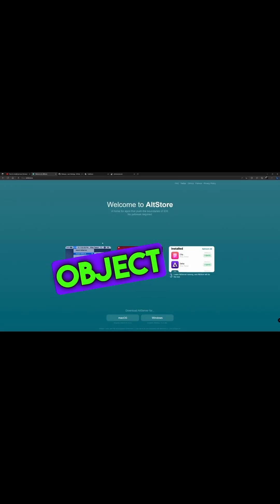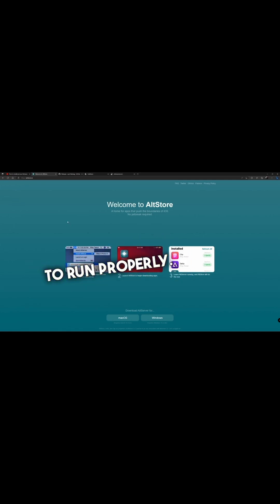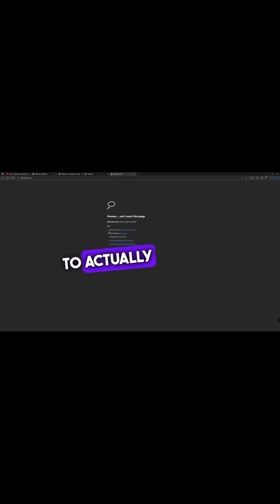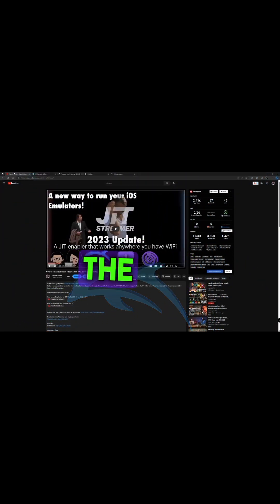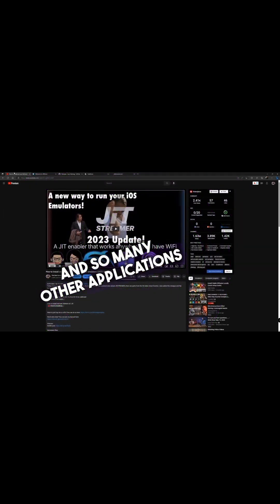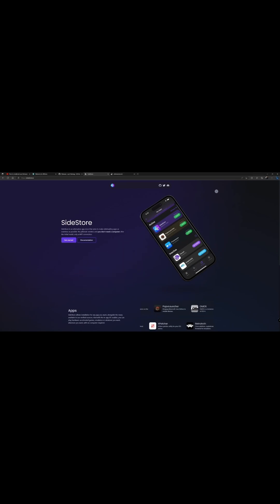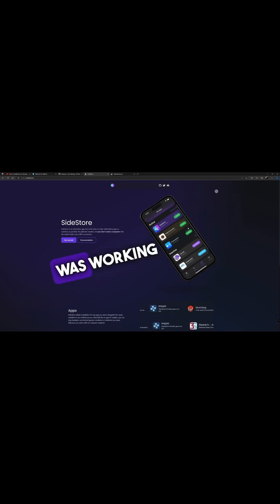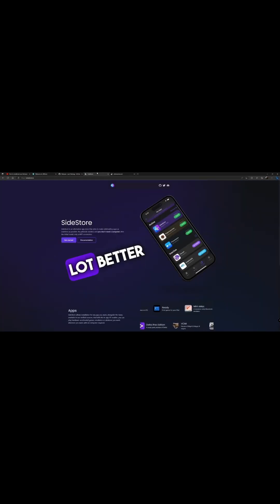You can finally sideload apps in your iPhone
It's been a month and some change since I last uploaded the updated video for running Jitstreamer with your iOS devices. Currently, I heard the server is down and many of you are having issues using the JIT streamer Jit. To remedy this situation I created this new tutorial, introducing a new method to not only run JIT, but also sideload apps.

Created by the same creators of JITSREAMER, the team has released its own sideloading method. The front-end store is "SideStore". I'm very excited to show you how to fully set up this new method as well as to show you how powerful SideStore fully is.

This is SideStore:  SideStore is an alternative app store that aims to make sideloading apps as seamless as possible. No jailbreak is needed, and you don't need a computer after the initial install, only a WiFi connection.

And today I will show you how all of this works.

||. 4% 2/50

Latest tippers:

Tj Joiner - Supporter

198 Views - May 17, 2023

Algorithm stuff:
SideStore installation
JitStreamer tutorial
SideStore setup guide
How to use SideStore
SideStore walkthrough
JitStreamer installation tutorial
SideStore features
JitStreamer guide
SideStore tips and tricks
JitStreamer step-by-step tutorial
SideStore troubleshooting
JitStreamer demonstration
SideStore video streaming
JitStreamer setup instructions
SideStore tutorial for beginners